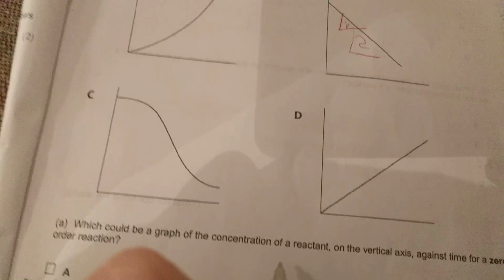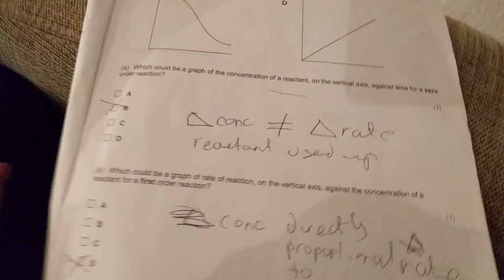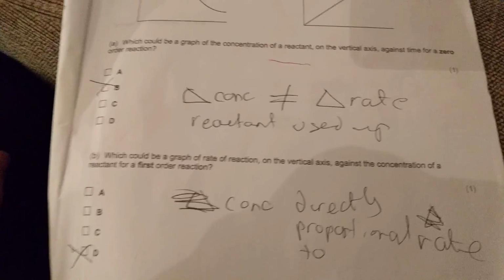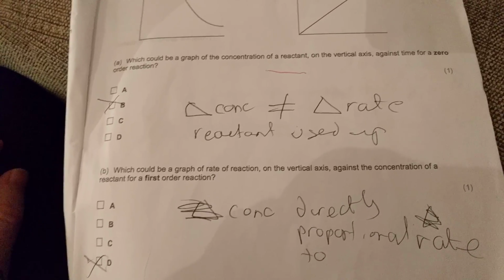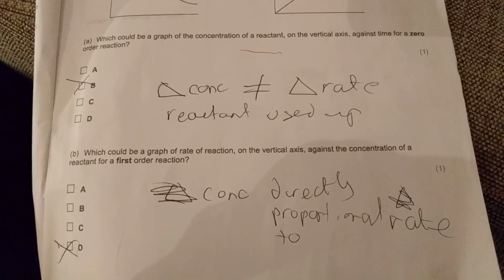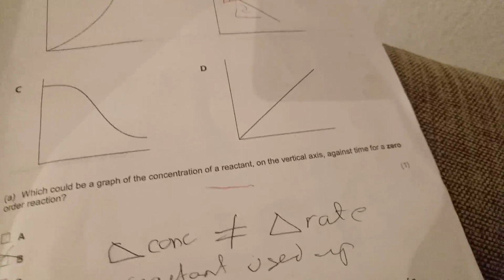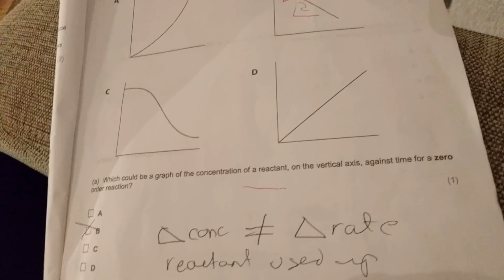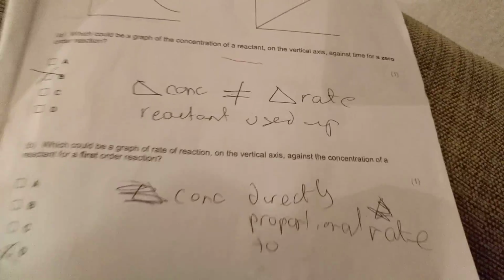Rates multiple choice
Rates and order of reaction